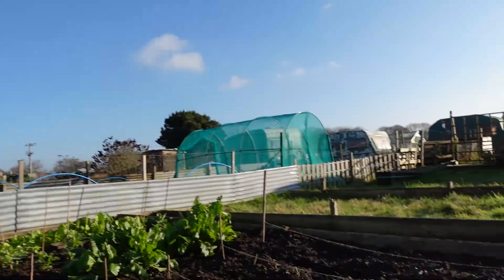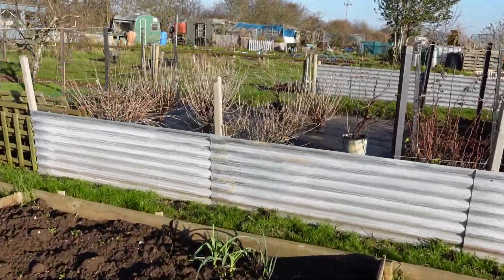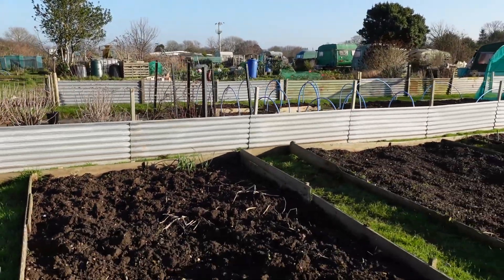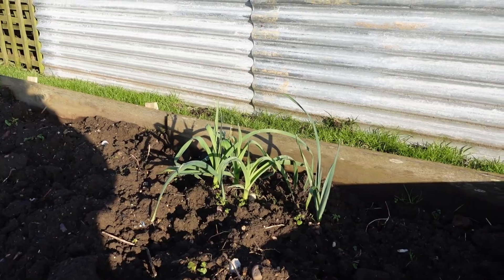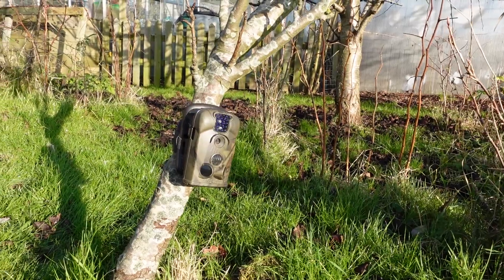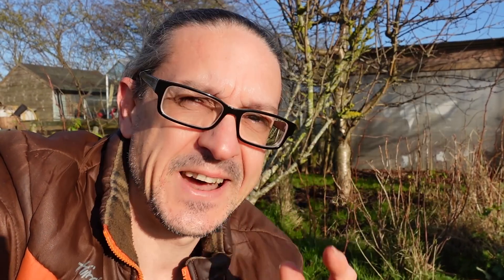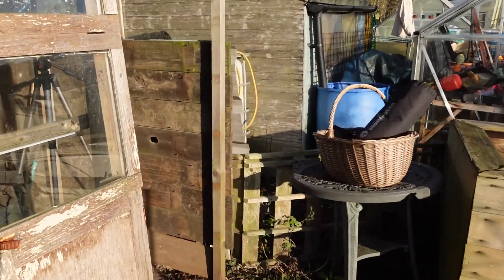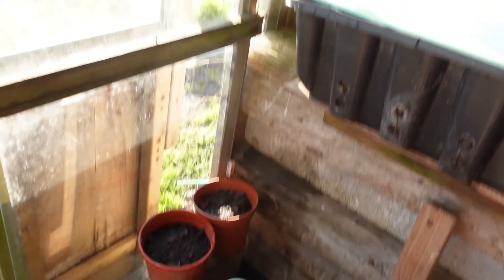Pottering - January 2022 Allotment Update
Quick tour of the allotment, where lately I have mostly been pottering about. But have I identified the mystery plant?

allotment uk. GYO. Allotment life. allotment.